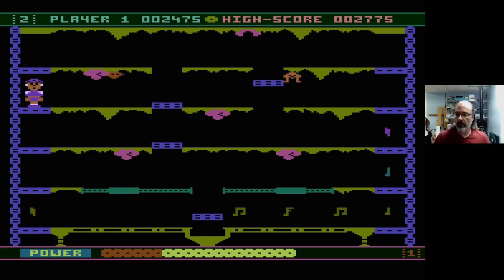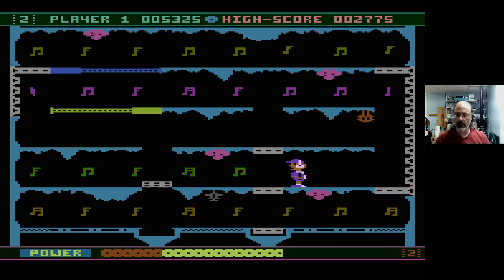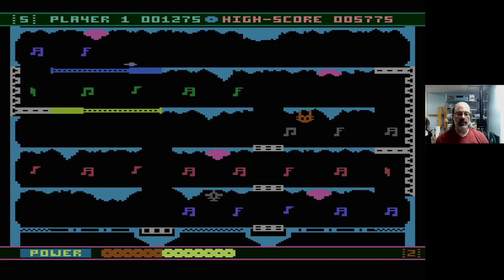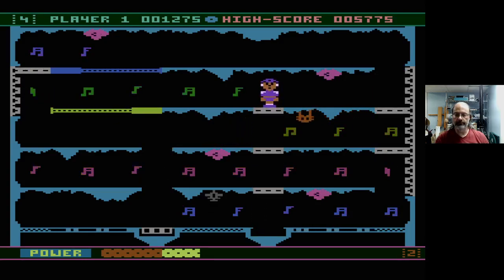Atari 8-Bit Game Play, Jet Boot Jack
In which I play a couple of games of "Jet Boot Jack", written by Jon Williams and published by English Software in 1983. It's a fun game, but it requires a lot of precision in controlling ol' Jack, possessor of jet boots. Many things will do you in, and the collision detection is per pixel, including the brim of ol' Jack's hat.